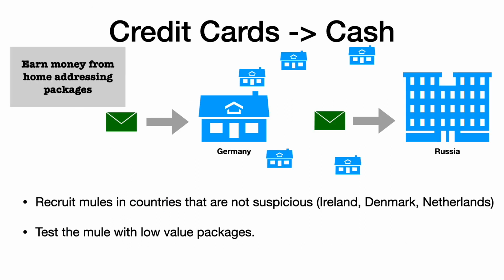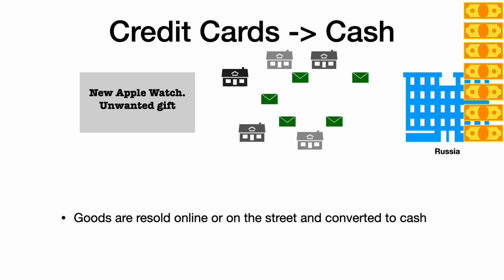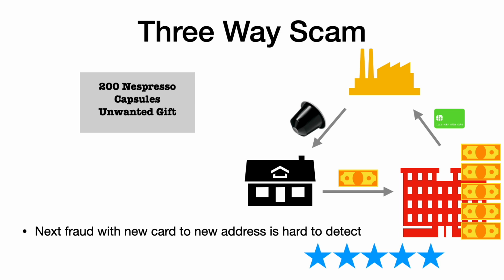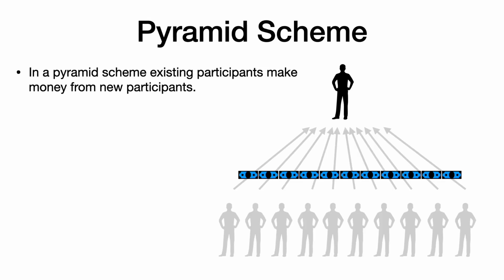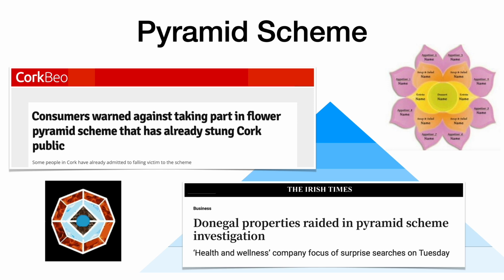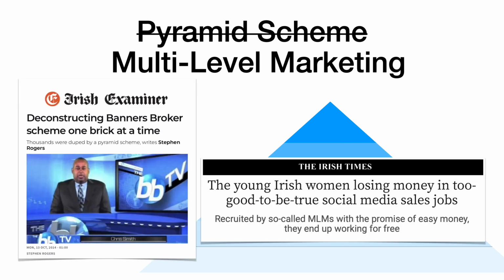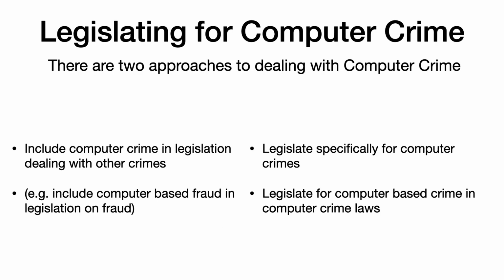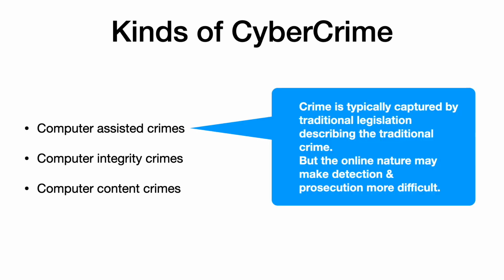Online Fraud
Cybercrime. Fraud. Legislation in Ireland